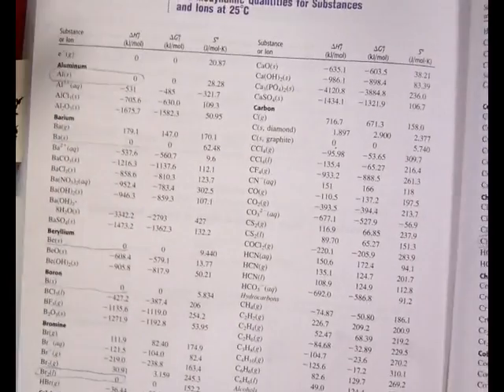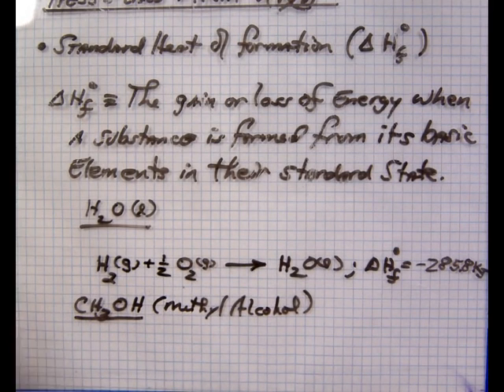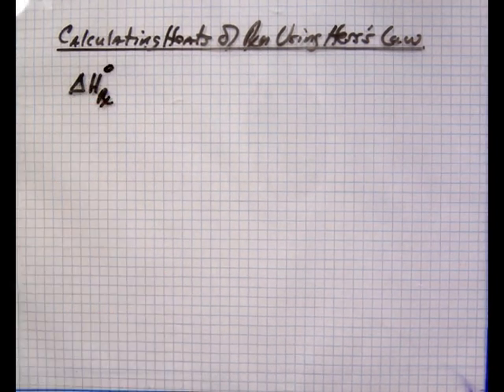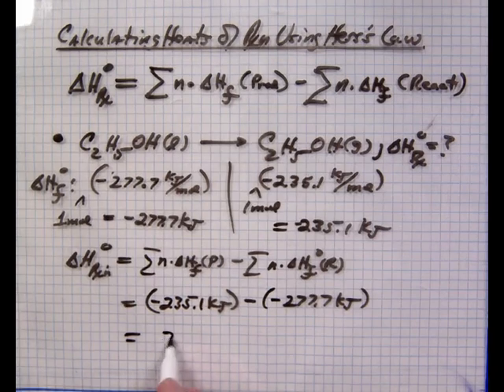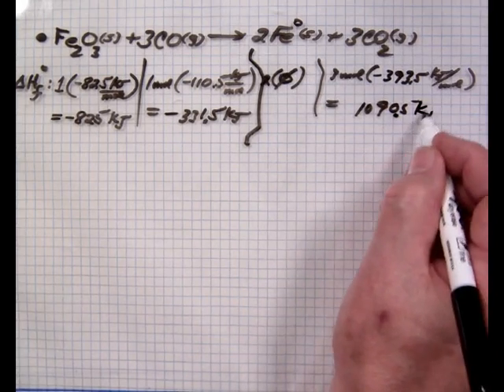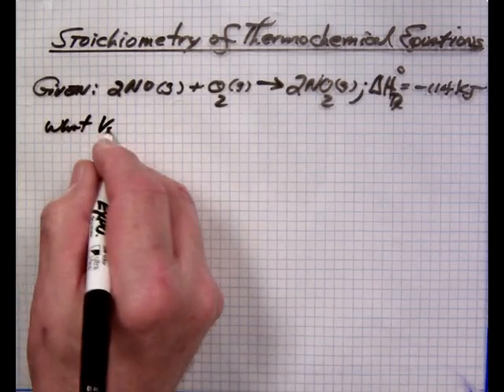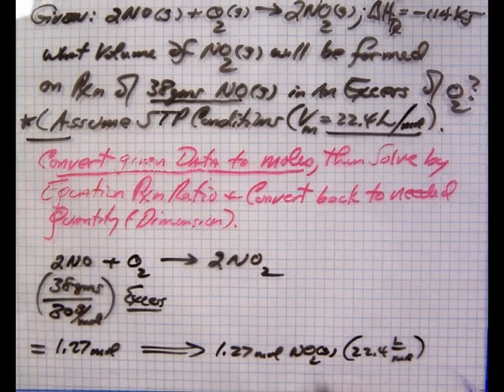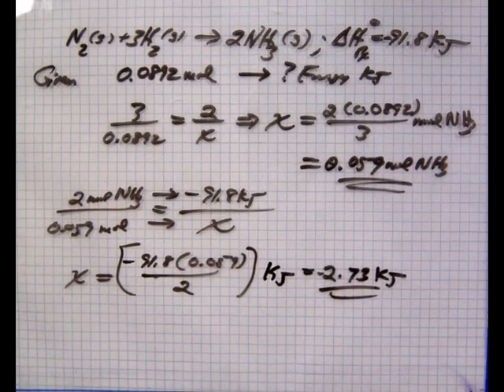Hess's Law and Stoichiometry of Thermo Rxns